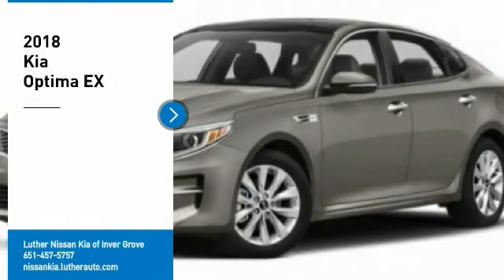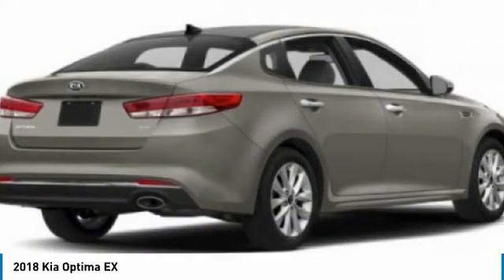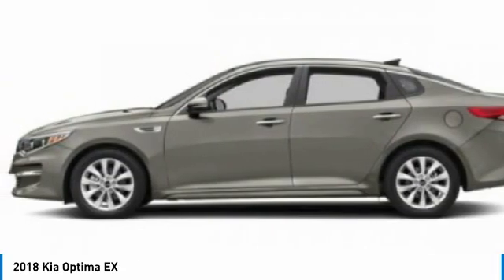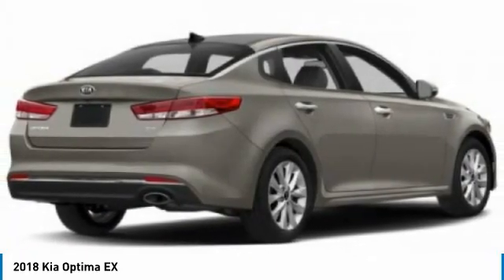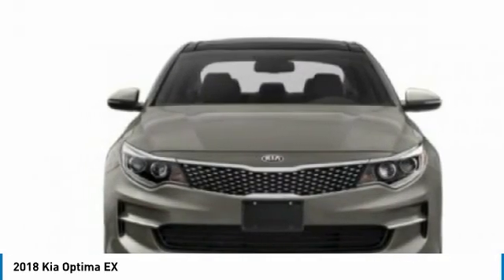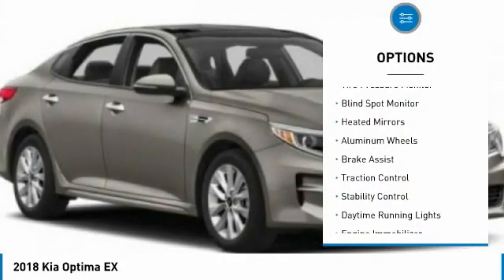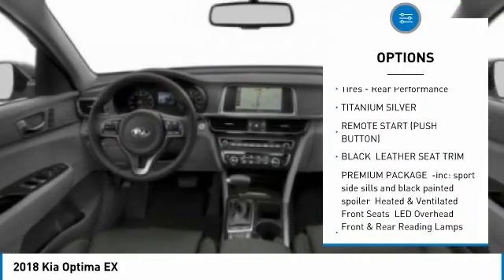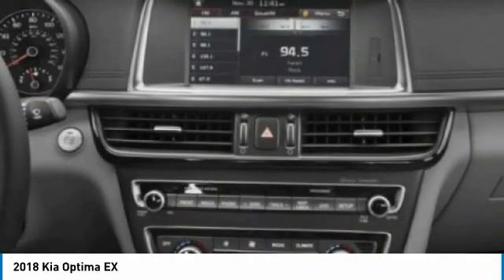2018 Kia Optima Inver Grove Heights,St Paul,Minneapolis X17377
2018 Kia Optima EX

You'll love this 2018 Kia Optima. This is a 4dr car you'll want to take home. Call and get in touch with Luther Nissan Kia of Inver Grove directly, and be the first to open the 4dr car door today!